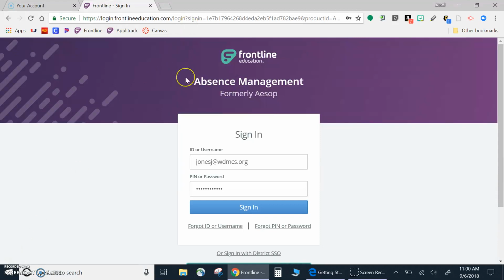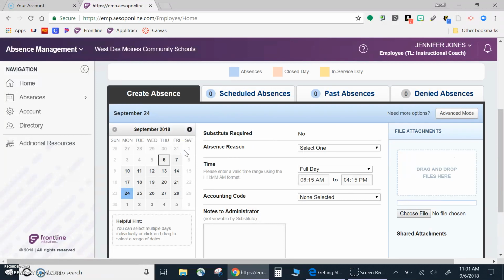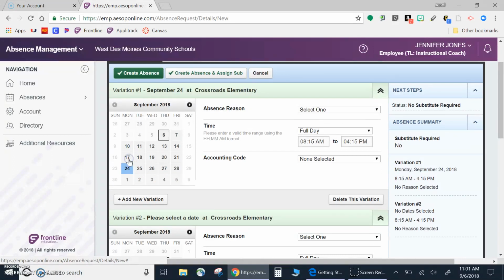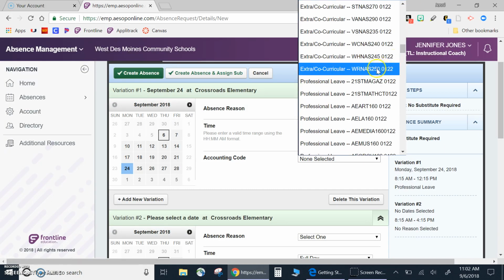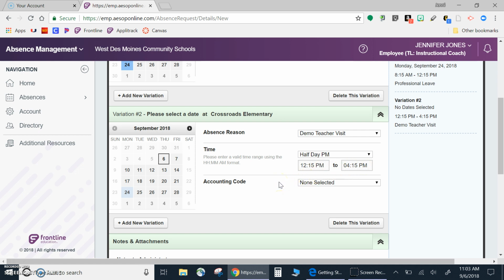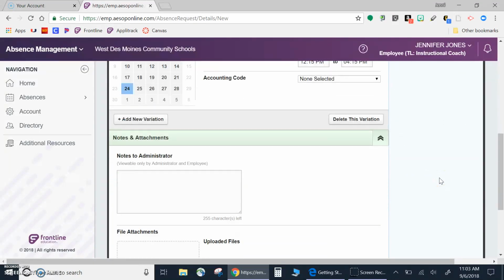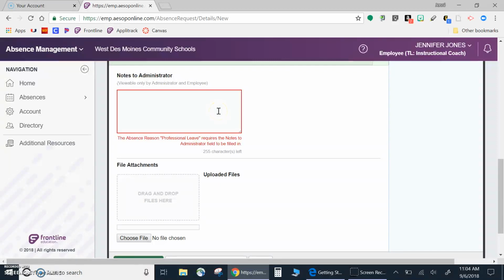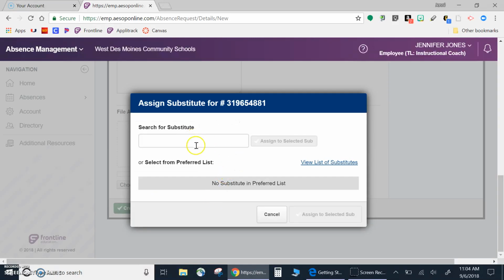Frontline Absence Management